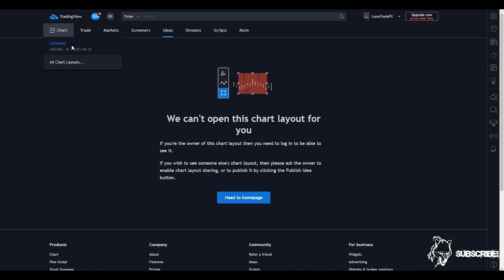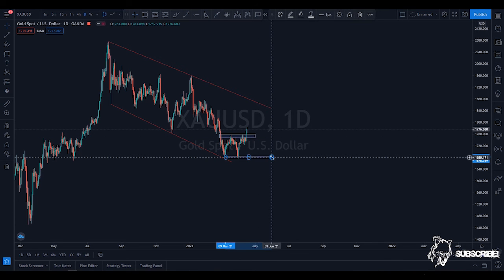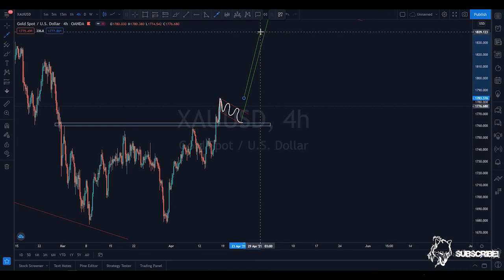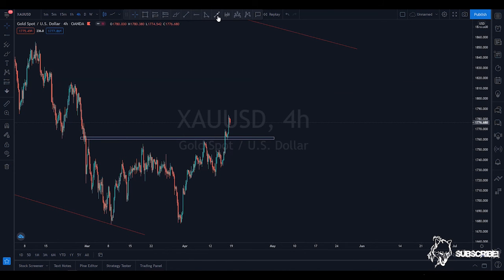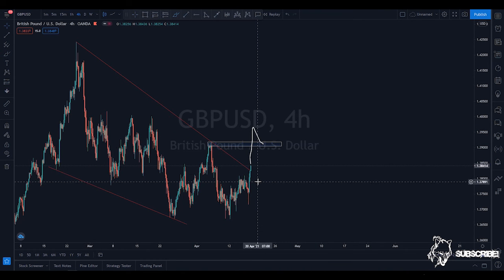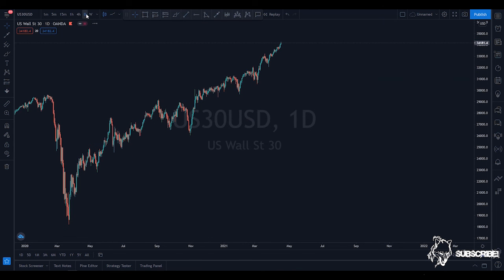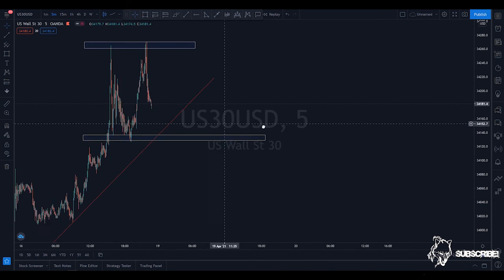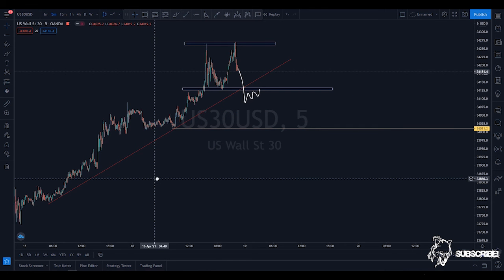10 - IF I WERE YOU, I WOULD WANT TO GET IN ON THAT XAUUSD & US30!!!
Check out that XAUUSD and US30. The market has shown clear swings on XAUUSD. There is also some settling on US30, and on XAUUSD.

See what XAUUSD, GBPUSD & US30 are giving me and what kinds of movements I anticipate for this week.